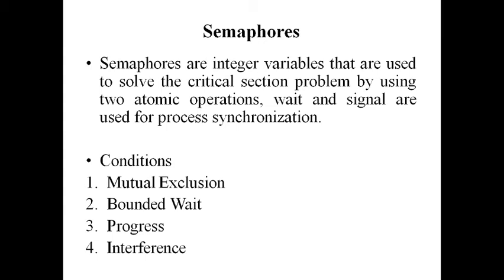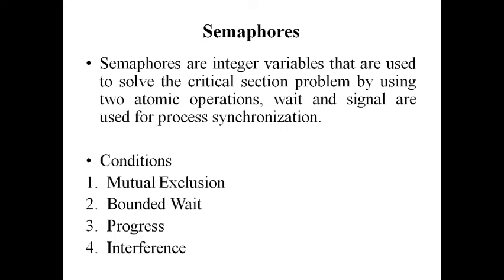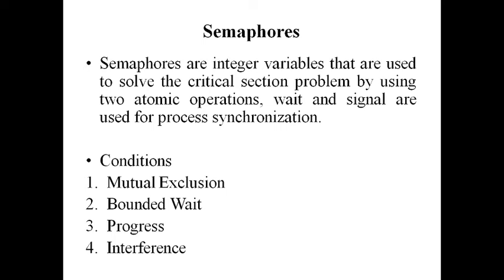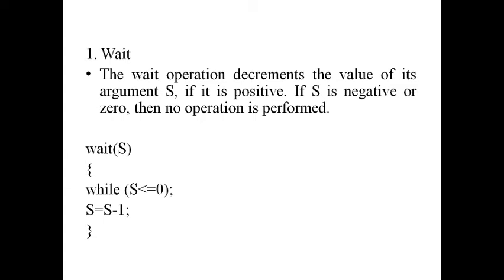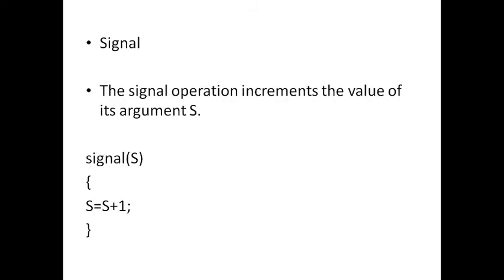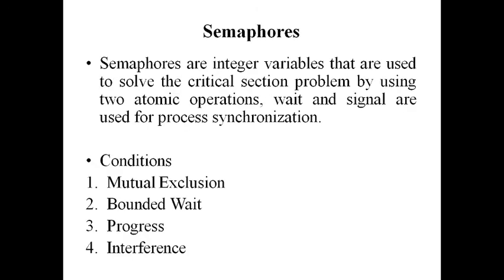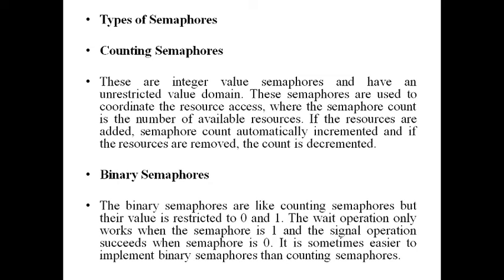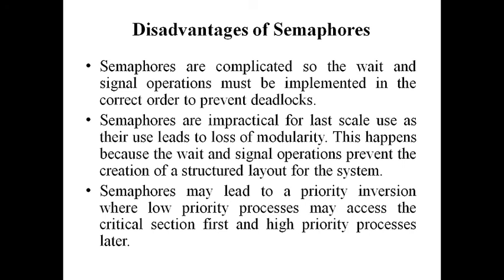Semaphores - Operating Systems - Kathi Ascherya